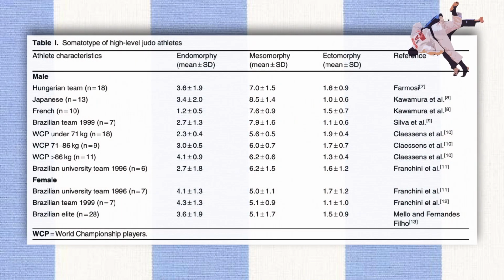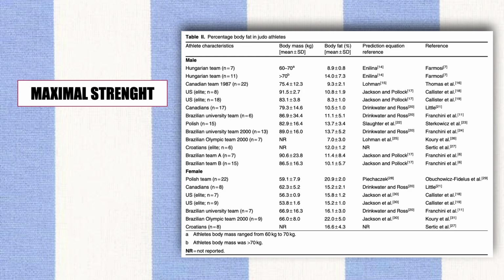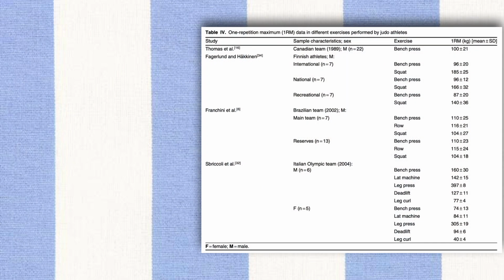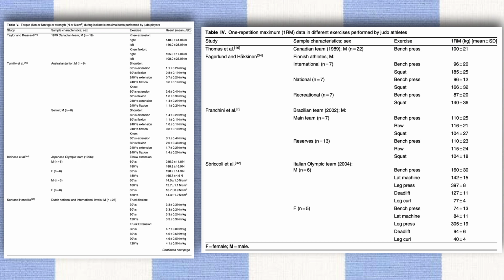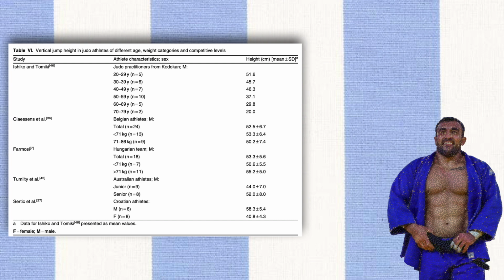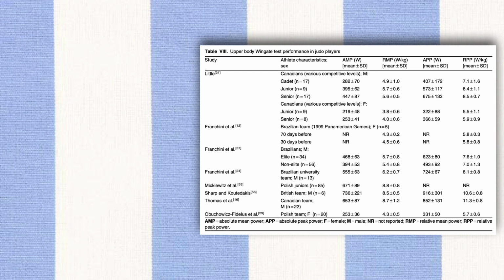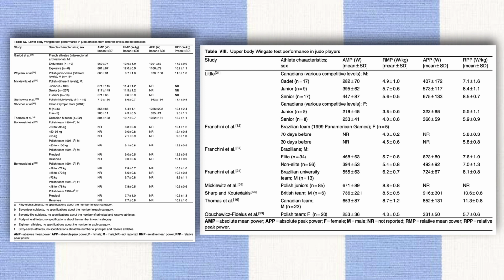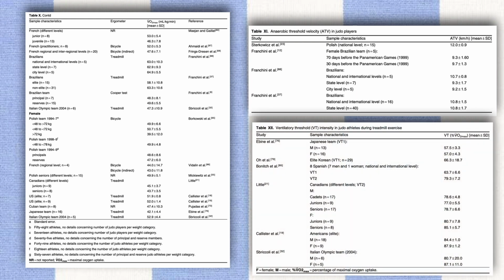WHAT ARE THE PHYSIOLOGICAL PROFILES OF ELITE JUDO ATHLETES?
👨🏻‍🏫 Researchers:Emerson Franchini, Fabrıcio B. Del Vecchio, Karin A. Matsushigue and Guilherme G. Artioli.
🗞Journal: Sports Med.
🏛 Universities and faculties involved: University of Sao Paulo, Federal University of Pelotas.

📚Other researches on the topic:
Degoutte F, Jouanel P, Filaire E. Energy demands during a judo match and recovery. Br J Sports Med 2003; 37 (3): 245-9
Van Malderen K, Jacobs C, Ramon K, et al. Time and technique analysis of a judo fight: a comparison between males and females. In: Hoppeller H, et al., editors. Annals of the 11th Annual Congress of the European College of Sport Science. Cologne: Sportverlag Strauss, 2006: 101
Franchini E, Bertuzzi RCM, Takito MY, et al. Effects of re- covery type after a judo match on blood lactate and per- formance in specific and non-specific judo tasks. Eur J Appl Physiol 2009; 107 (4): 377-83
Franchini E, Nunes AV, Moraes JM, et al. Physical fitness and anthropometrical profile of the Brazilian male judo team. J Physiol Anthropol 2007; 26: 59-67
Farmosi I. Body-composition, somatotype and some motor performance of judoists. J Sports Med 1980; 20 (l): 431-4
Kawamura T, Asami T, Takeuchi Y, et al. An analysis of somatotypes and postures of judoists: in the case of Japanese and French judoists. Bull Assoc Sci Study Judo 1984; 6: 107-16.
Claessens A, Beunen G, Wellens R, et al. Somatotype and body structure of world top judoists. Sports Med Phys Fitness 1987; 27 (1): 105-13
Lohman TG. Skinfolds and body density and their relation to body fatness: a review. Hum Biol 1981; 53: 181-225
Thomas SG, Cox MH, LeGal YM, et al. Physiological profiles of the Canadian National Judo Team. Can J Sport Sci 1989; 14 (3): 142-7.
Jackson AS, Pollock ML. Generalized equations for predict- ing body composition of men. Br J Nutr 1978; 40: 497-504
Callister R, Callister RJ, Fleck SJ, et al. Physiological and performance responses to overtraining in elite judo ath- letes. Med Sci Sports Exerc 1990; 22 (6): 816-24
Callister R, Callister RJ, Staron RS, et al. Physiological characteristics of elite Judo athletes. Int J Sports Med 1991; 12: 196-203
Drinkwater DT, Ross WD. Anthropometric fractionation of body mass. In: Ostyn M, Beunen G, Simons J, editors. Kinanthropometry II. Baltimore (MD): University Park Press, 1980: 177-89
Little NG. Physical performance attributes of junior and senior women, juvenile, junior and senior men judokas. J Sports Med Phys Fitness 1991; 31: 510-20
Slaughter MH, Lohman TG, Boileau RA, et al. Skinfold equations for estimation of body fatness in children and youth. Hum Biol 1988; 60 (5): 709-23
Sterkowicz S, Zuchowicz A, Kubica R. Levels of anaerobic and aerobic capacity indices and results for the special judo fitness test in judo competitors. J Human Kinetics 1999; 21 (2): 115-35
Franchini E, Takito MY, Bertuzzi RCM. Morphological, physiological and technical variables in high-level college judoists. Arch Budo 2005b; 1 (1): 1-7
Lohman TG, Roche AF, Martorell R. Anthropometric standardization reference manual. Champaign (IL): Human Kinetics, 1988
Koury JC, Oliveira CF, Portella ES, et al. Effect of the period of resting in elite judo athletes. Biol Trace Elem Res 2005; 107 (3): 201-11
Sertic H, Segedi I, Molanovic D. Anthropological and fitness status of Croatian judoists. Arch Budo 2006; 2 (1): 24-7
Obuchowicz-Fidelus B, Marchocka M, Majle B, et al. An- thropometric, strength and power characteristics of female kayak and judo athletes. Biol Sport 1986; 3 (1): 5-17
Jackson AS, Pollock ML, Ward A. Generalized equations for predicting body composition of women. Med Sci Sports Exerc 1980; 12: 175-82
Koury JC, Lopes GC, Oliveira Jr AV, et al. Plasma zinc, cop- per, leptin, and body composition are associated in elite female judo athletes. Biol Trace Elem Res 2007; 115 (1): 23-30
Sbriccoli P, Bazzucchi I, Di Mario A, et al. Assessment of maximal cardiorespiratory performance and muscle power in the Italian Olympic judoka. J Strength Cond Res 2007; 21 (3): 738-44
Komi PV. Strength and power in sport. Oxford: Blackwell Science Ltd, 2003
Fagerlund R, Hakkinen H. Strength profile of Finnish judoists: measurement and evaluation. Biol Sport 1991; 8 (3): 143-9
Matsumoto Y, Ogawa S, Asami T, et al. A follow-up study of the physical fitness of judoists (report I and II). Bull Assoc Sci Study Judo 1972; 4: 1-26
Claessens ALM, Beunen G, Lefevre J, et al. Body structure, somatotype, and motor fitness of top-class Belgian judoists.